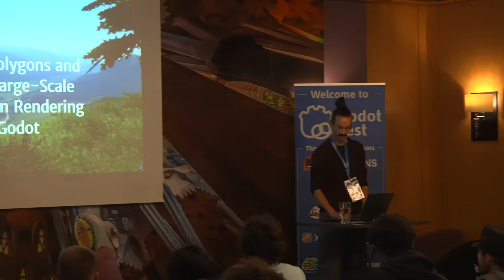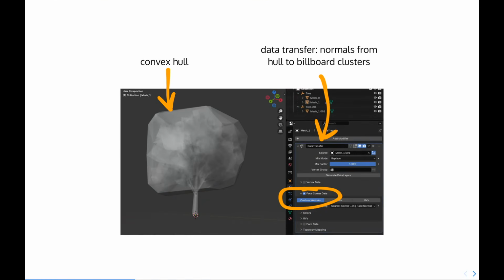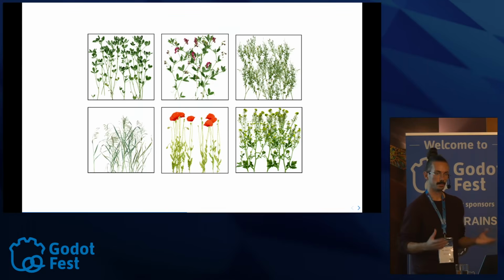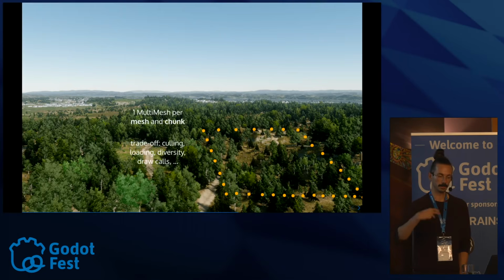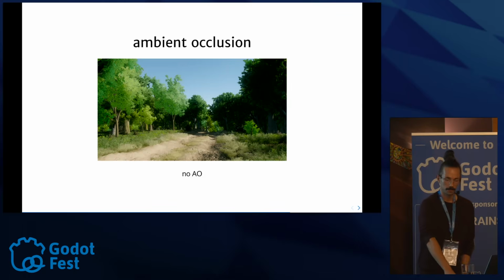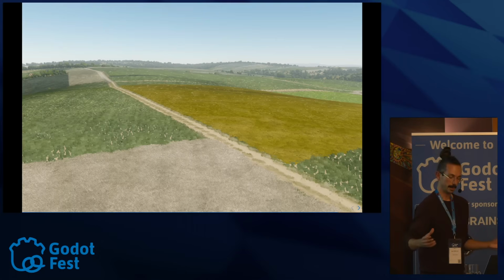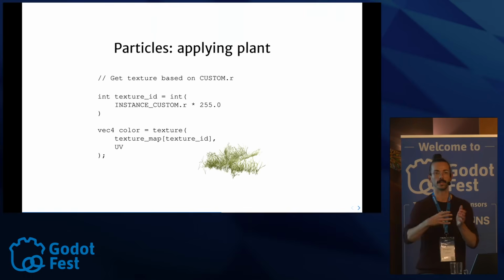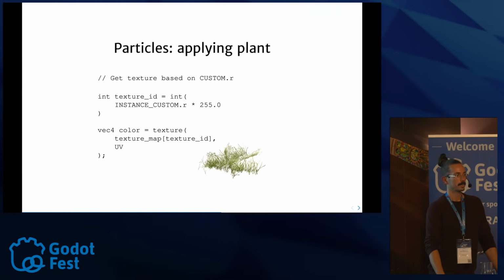Karl Bittner: Plants, Polygons and Pixels: Large-Scale Vegetation Rendering in Godot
Whether you're working on a stylized open-world game or a realistic landscape visualization, vegetation will be a major part of your application's graphics. But it's also uniquely tough to create and render: diverse habitats, delicate geometry, complex shading, and unique animation require an entire toolbox of tricks to look good. In this presentation, we'll showcase our easy and free workflows for creating 3D assets of realistic foliage and trees, reveal the most important shading tricks to get them looking great, and touch upon the use of impostors for level-of-detail.

During the development of our large-scale landscape visualization with realistic graphics, we have gained extensive experience with vegetation rendering in Godot. We share our insights in this presentation, going from an overview over the challenges of vegetation rendering to specific solutions. We'll present our asset creation pipelines for grass and trees using open source tools such as EZTree and Blender, and we'll also showcase our process for getting good-looking billboard plants from photographs. You'll get insight into our technology for efficiently scattering vegetation in an open world based on real geographic data, along with the shading tricks we use imitate the unique properties of foliage, with a focus on working with approximated geometry and getting good detail at multiple distances. Finally, we'll present examples of level-of-detail systems and impostors which make the vegetation system feasible for a large-scale open world. You'll leave this presentation with a comprehensive overview over the systems and shading methods needed for rendering foliage and trees in Godot, along with insight into a full production-ready large-scale vegetation rendering system.

Karl Bittner